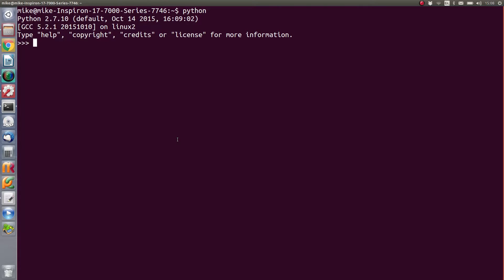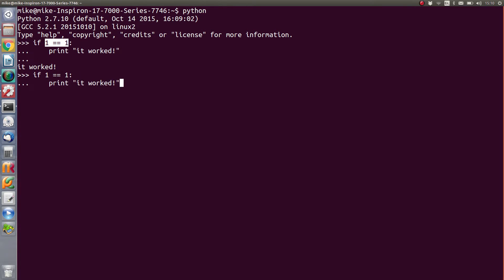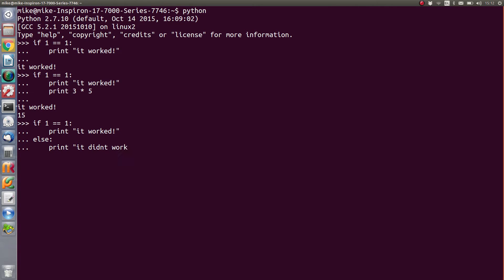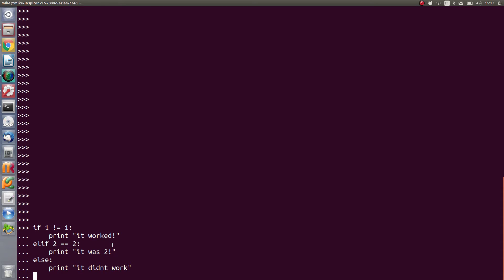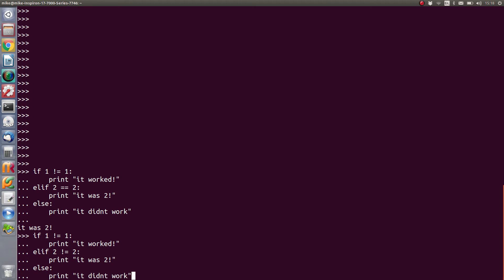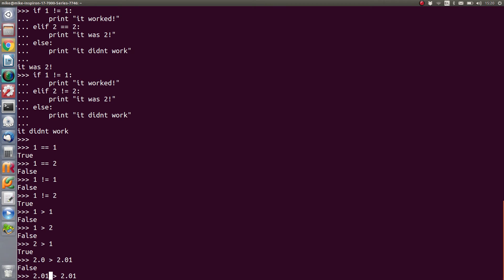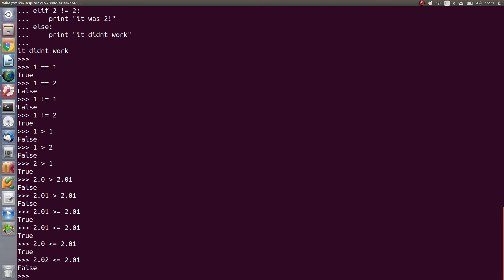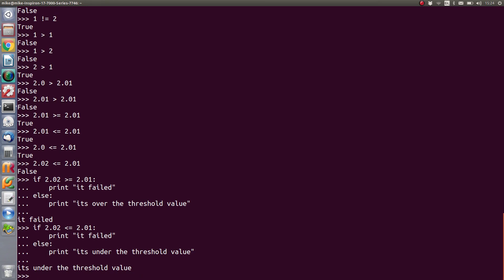Basic Python / Beginner Code Tutorial 5 - Flow control using if and else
This tutorial covers the basics of flow control and how to make comparisons and use if, else and elif to control how your code branches